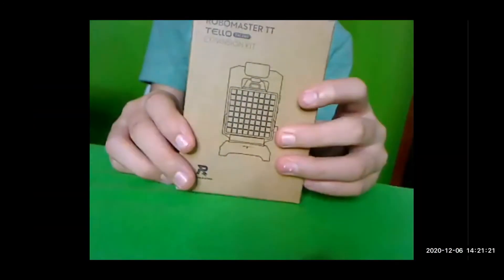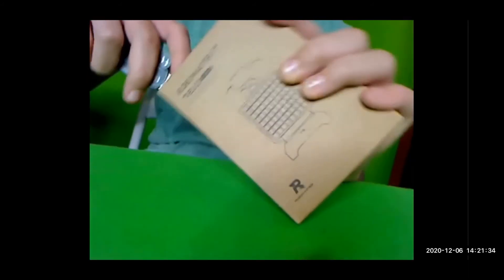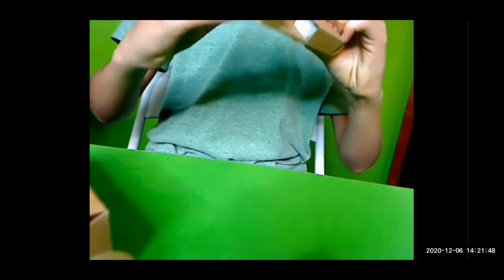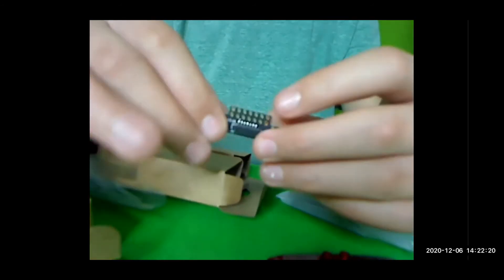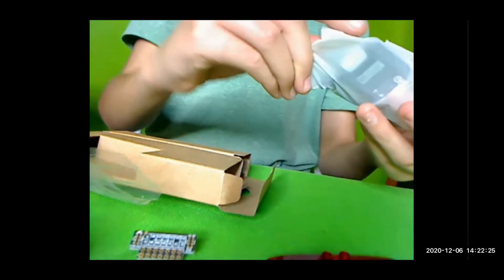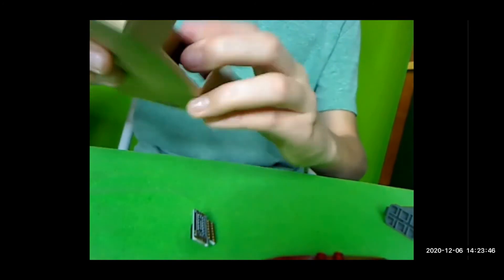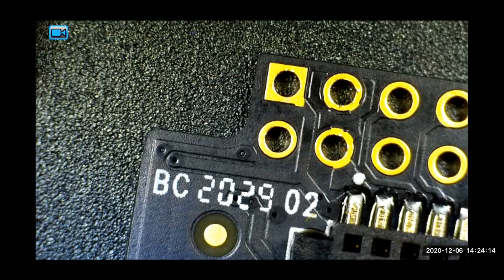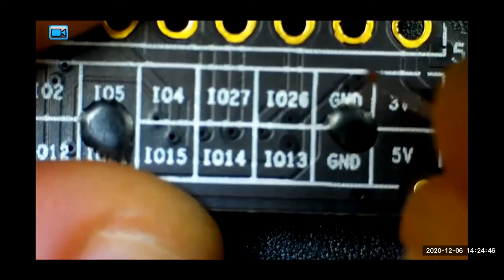Tello Talent( DJI Robomaster TT Tello talent ) an unboxing done on ZOOM on 120620.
Tello Talent( DJI Robomaster TT ) unboxing done on ZOOM Dec 6, 2020, unboxing at 5 min 22 sec. The video shows the extension kit used to change a Tello EDU into a Tello Talent. it adds three parts to the Tello EDU. A controller that has a programable LED, and attachments such as the dot matrix display, and an extension board that has 10 numbered input/output, two grounds, and one 3 volt, and 1 5 volt ports. These are the standard sizes for using male and female wired pins. These ports are shown in a magnified view. There is also a new SDK 3.0 that has the commands to utilize these devices.  All manuals and instructions are in Chinese. More videos and ZOOM session to follow the first Sunday of each month on this interesting extension kit. sign onto com for details as they develop. We are working drone swarms with this drone and the lighting effects.